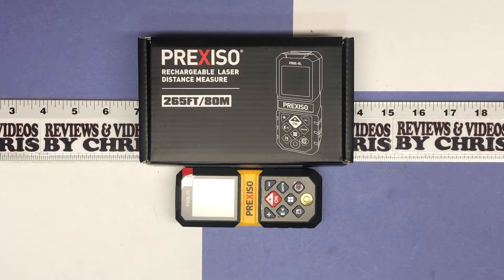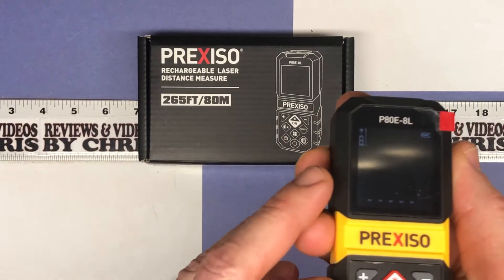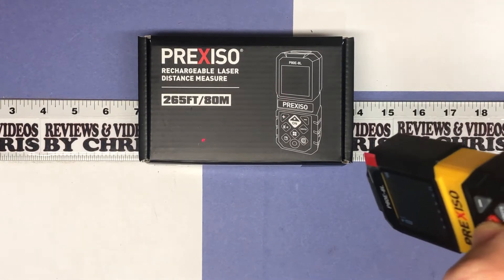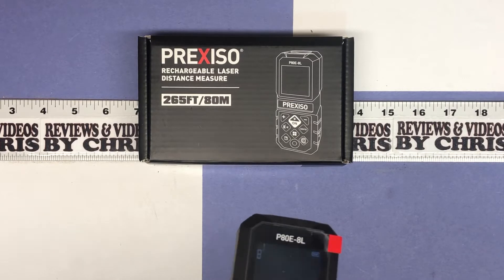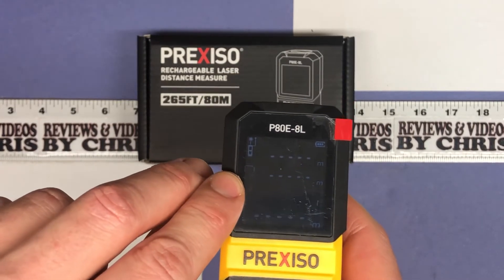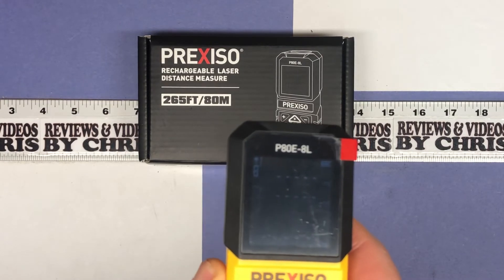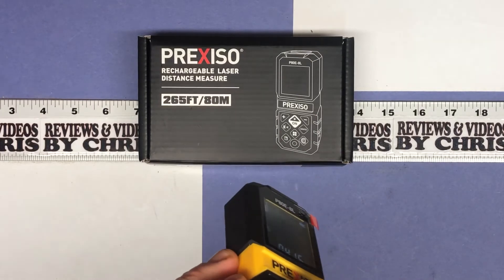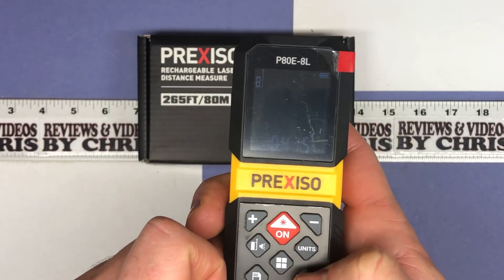Demo - PREXISO Laser Measure Tool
PREXISO Laser Measure, 265Ft Rechargeable Laser Distance Meter with Multi-Measurement Units M/In/Ft, Backlit LCD 4 Line Display, and Pythagorean, Distance, Area, Volume Modes

Mute Button
With Mute Button, you can choose mute mode to measure quietly or choose voice mode.
Allows you to use the tool in quiet work environments, such as library, office, or classroom.

Backlit Display
Inverted backlit TFT display improves better readability in low-light conditions.
Clear display of units, numbers and pattern on screen allow you read easily and quickly.

High Accuracy
With unique two Bubble Levels, providing a visual reference when measuring vertical and horizontal distances.

Measuring range up to 265 Ft, Remarkable accuracy is ±1/8 inch

Rechargeable Battery
Rechargeable distance measure equipped with Li-lion battery and USB charging, fully charged within 2-3 hours.

No need to search for dry batteries, save money and protect the environment and improve work efficiency.

I want to recommend this product at Amazon

by GreatStar Tools